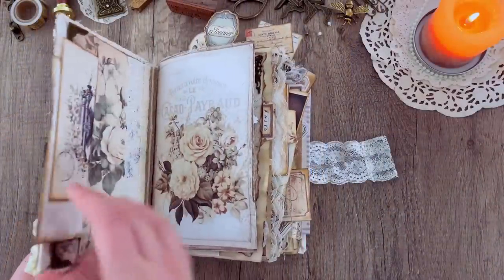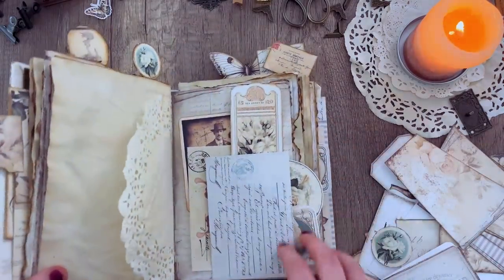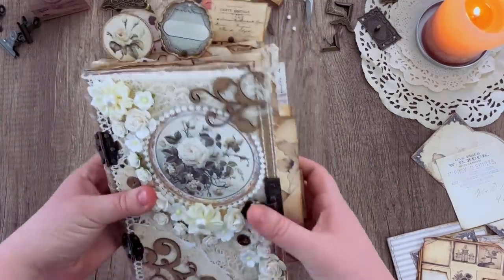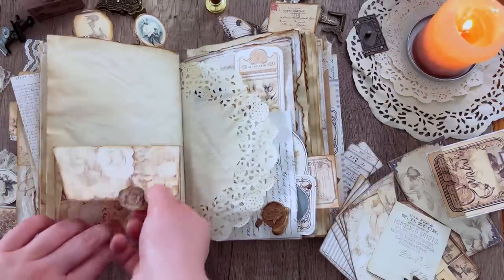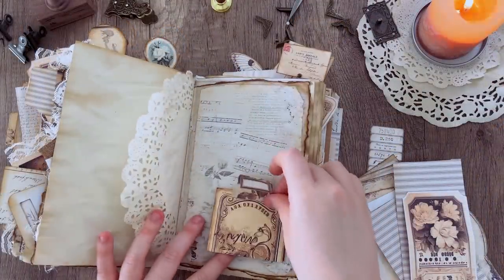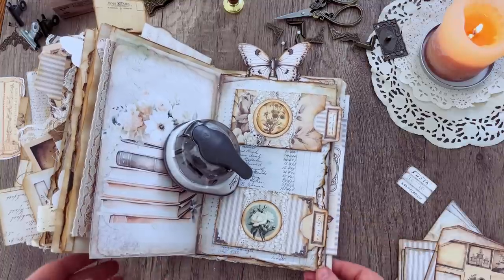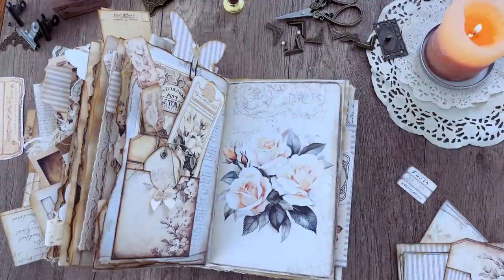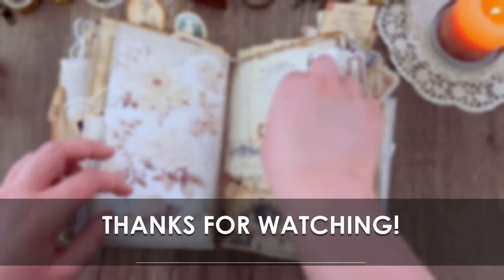SEPIA & IVORY 🤍PAGE DECORATING🤍 | JUNK JOURNAL | My Porch Prints Junk Journal Ideas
Last video of the Sepia & Ivory Junk Journal Series! Thanks so much for crafting with me! 🤍
❀ Website/Blog: Sign up for our newsletter & get freebies!!
MPP KITS FROM TODAY'S TUTORIAL
SEPIA & IVORY JOURNAL KIT COLLECTION:

OLD LEDGERS JOURNAL PAGES:

LETTERS & POSTCARDS JOURNAL KIT:

PRETTY LABELS FUSSY CUTS:

SCRIPTS & SCRAPS PAPERS:

FLORAL BUTTERFLY FUSSY CUTS:

GRUNGE NUMBER LABELS:

MINI EPHEMERA:

FADED VINTAGE TAGS & LABELS (small ephemera):

BROWN PAPER ENVELOPES (Faux Wax Seals):
🤍+FREEBIE is Available in Our Facebook Group!

CRAFTING SUPPLIES WE USE
LITTLE SATIN BOWS: